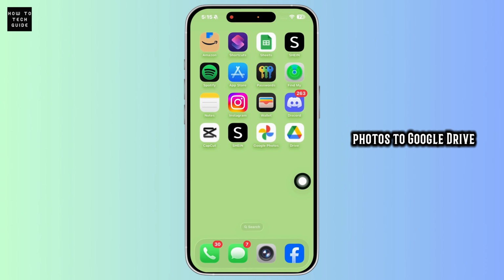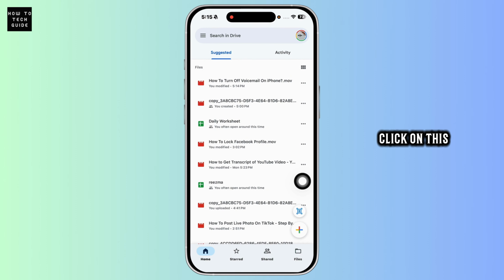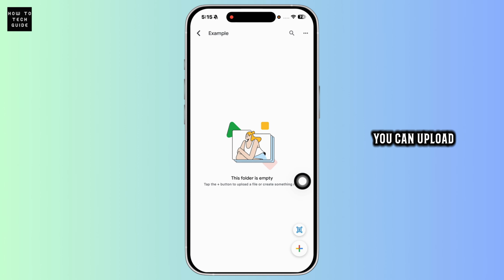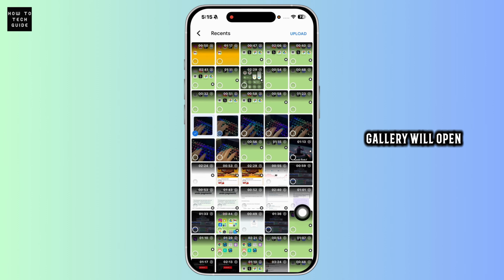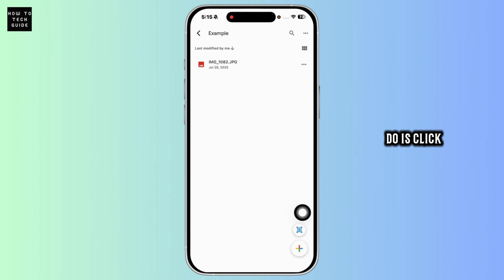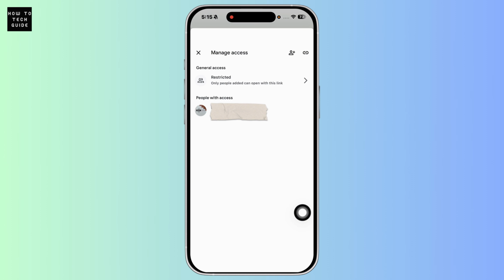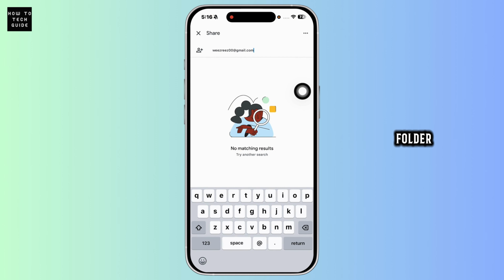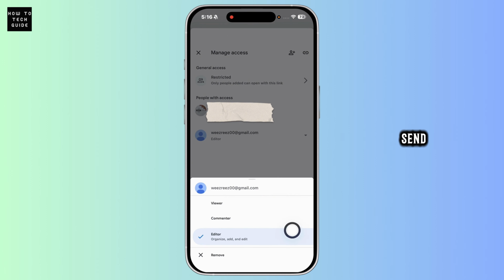How to Upload Photos to Google Drive and Share the Access | Upload & Share Files On Google Drive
Want to upload photos to Google Drive and share access with others? In this step-by-step 2025 guide, we’ll show you exactly how to back up your pictures and give access to friends, family, or colleagues. From uploading your photos to customizing link-sharing settings, we break down all the legit ways to manage your photos on Google Drive like a pro.

Timestamps:

00:00 – Intro
00:05 – Steps to Upload Photos and Share Access on Google Drive